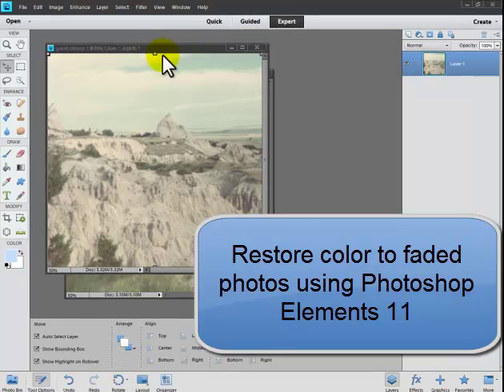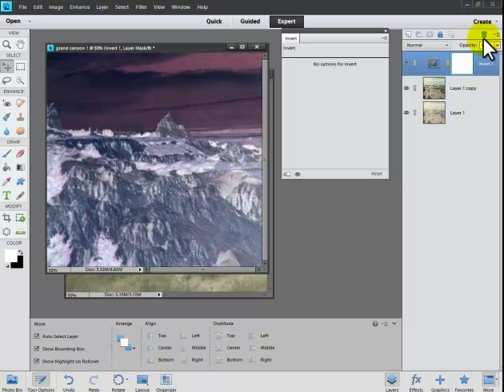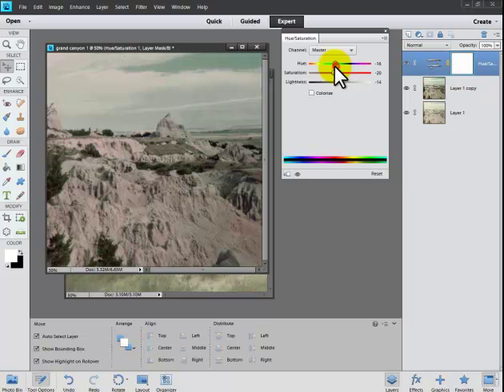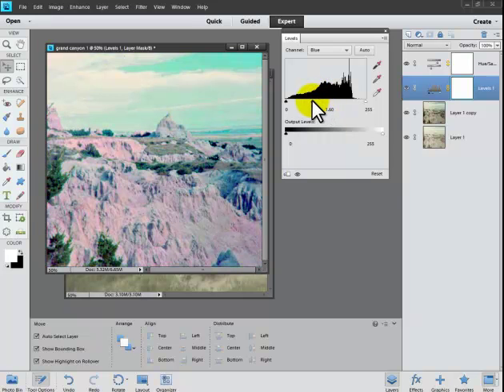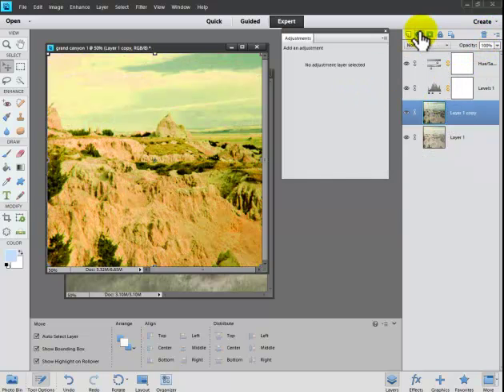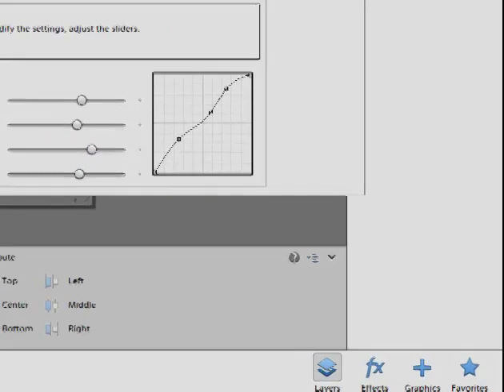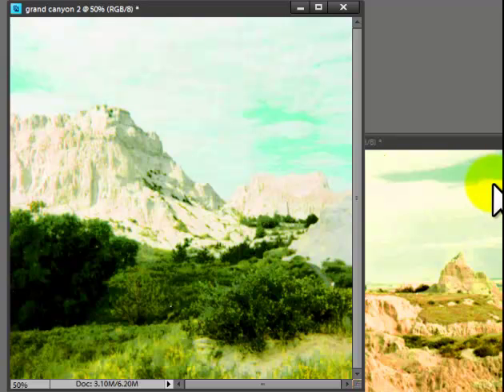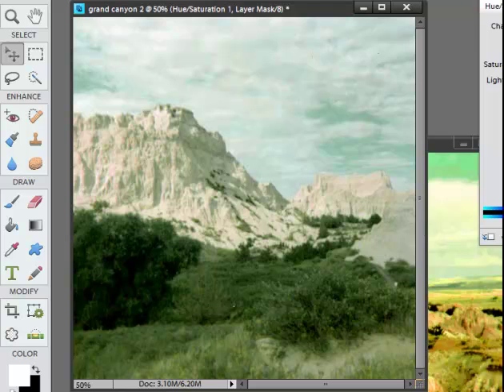Restore color to faded photos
Tutorial in Elements 11 - restoring color to faded photos.  Works with adjustment layers